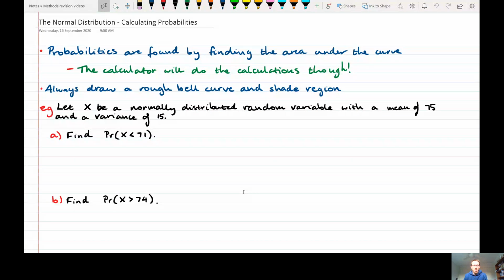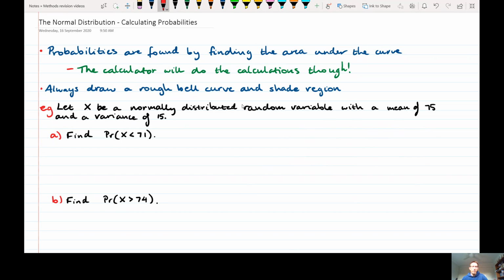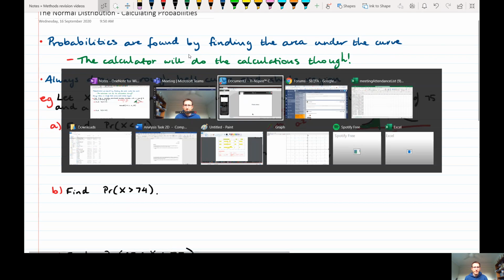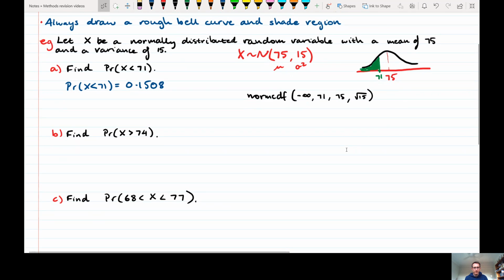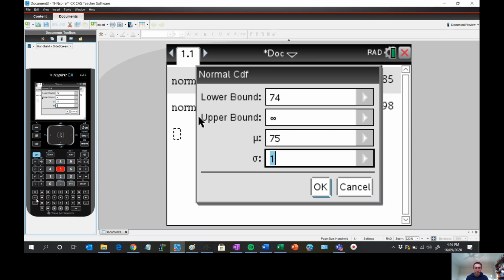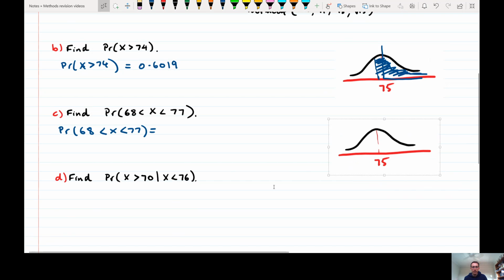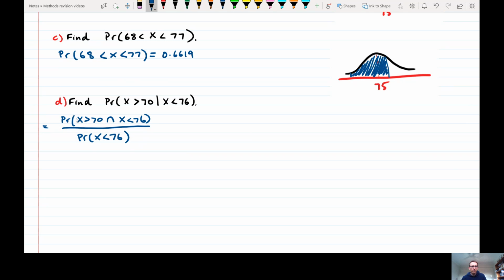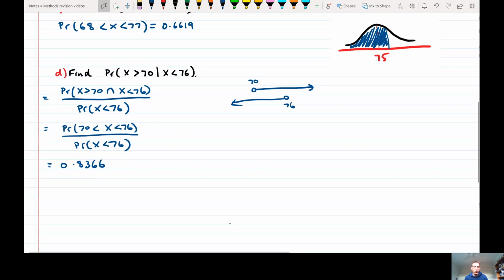Calculating probabilities with the Normal Distribution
A summary of how to calculate probabilities using the normal distribution, with the assistance of the TI Nspire calculator.